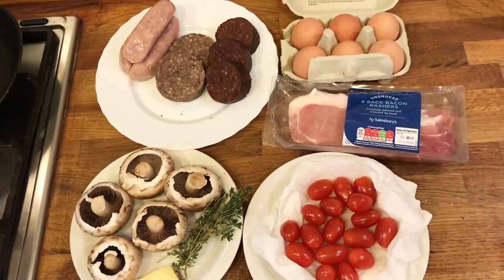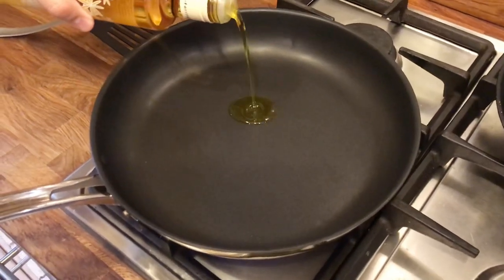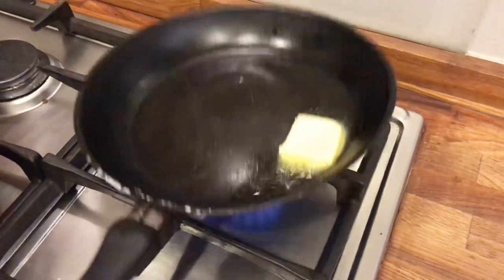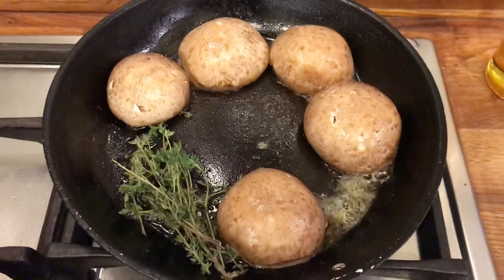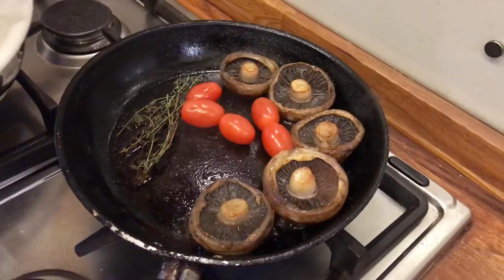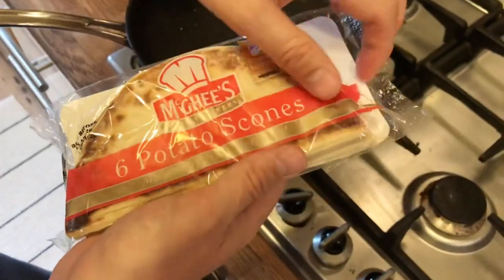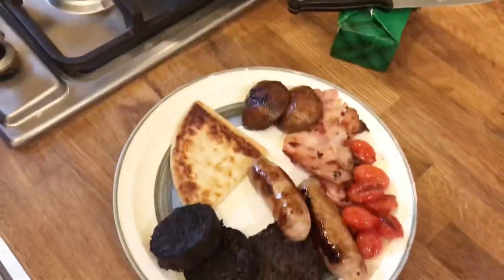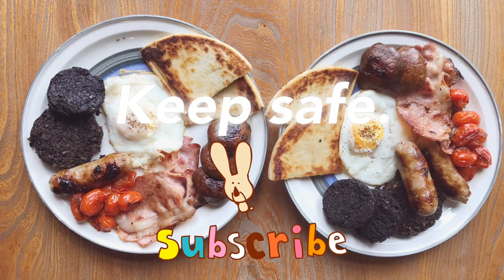Traditional Scottish Full Breakfast (Full Scottish Fry-Up) with cooking tips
Here is an absolutely great video on “why you have to wear masks”. Please share this.

If you cannot buy one, make one.